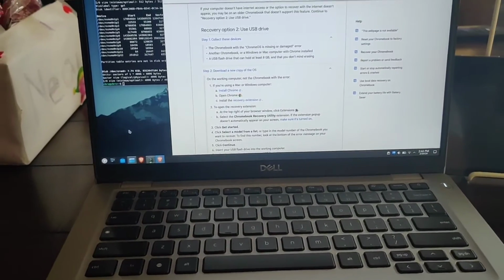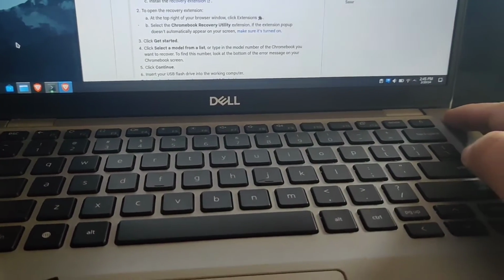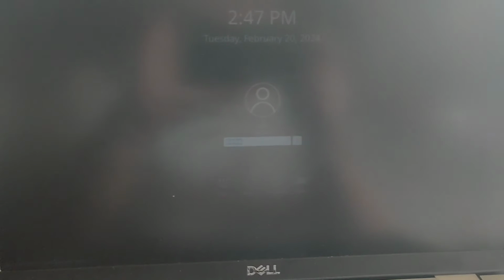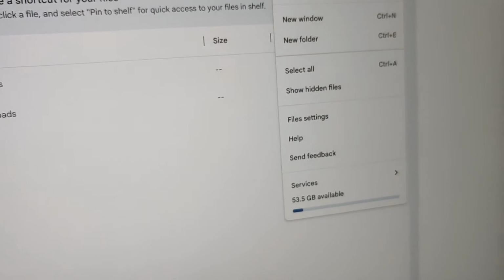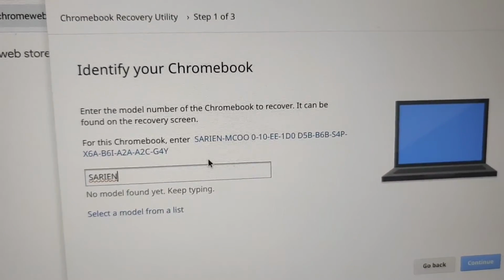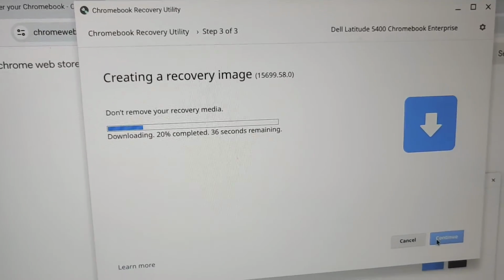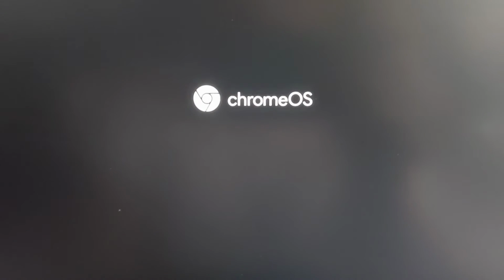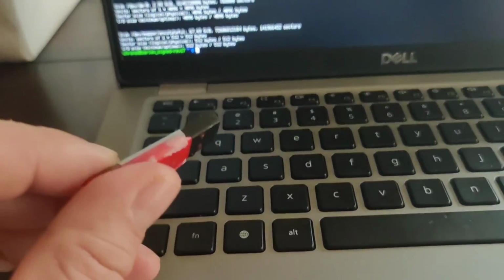Resize partition back to normal after using CHRX to install Linux. I just want hard drive space back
When you use CHRX.. it repartitions partition 7 so that it's larger and shrinks the chrome os partition.

If you do a powerwash.. this will not fix the partition size modification.

One way of fixing this is to do a factory recovery using USB flash drive where you download the CHROME OS firmware onto usb flash drive.